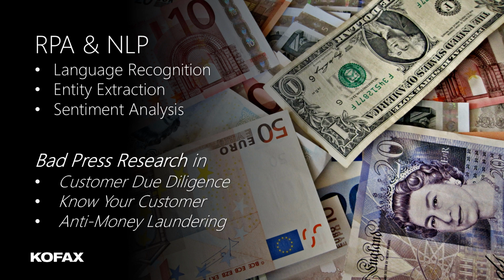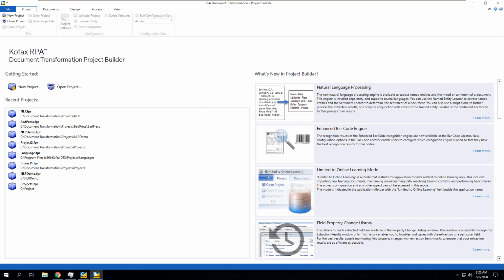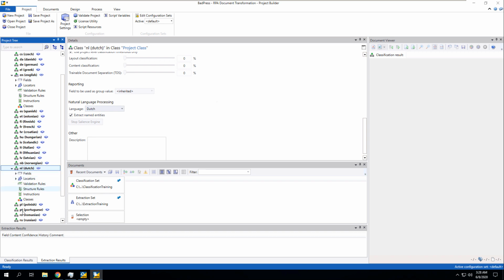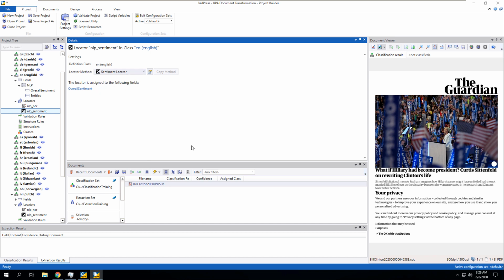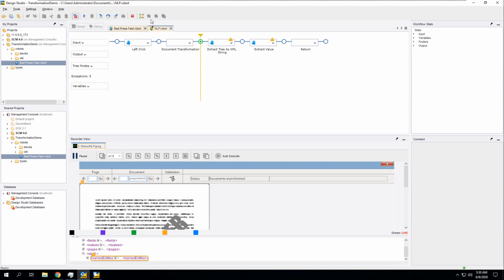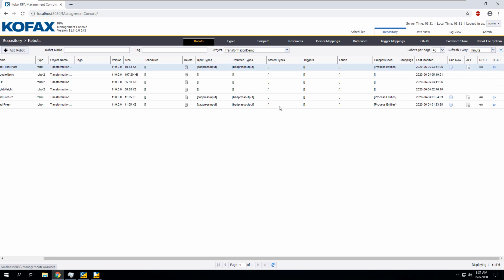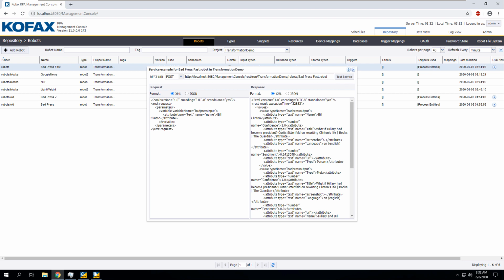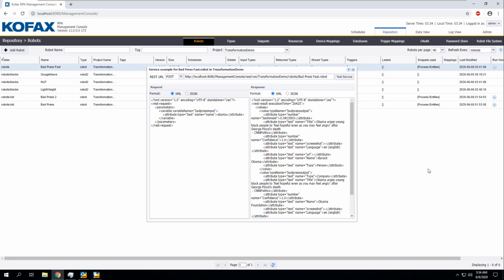[Kofax Transformation] 02. RPA & NLP | Bad Press Research | Entity Extraction, Sentiment Analysis